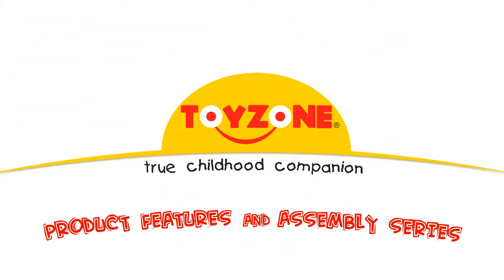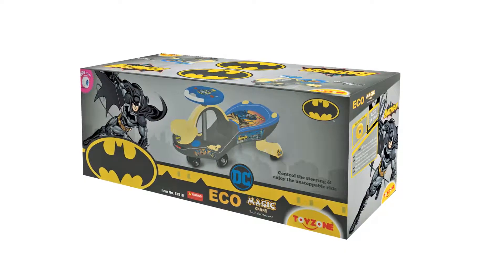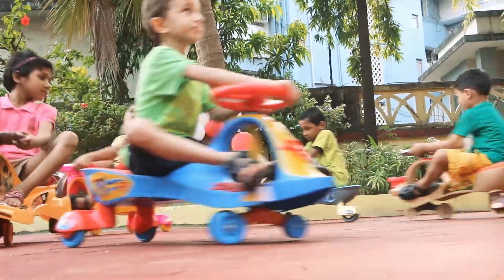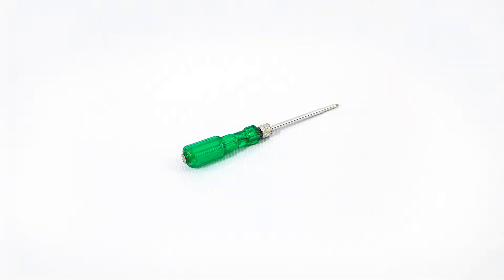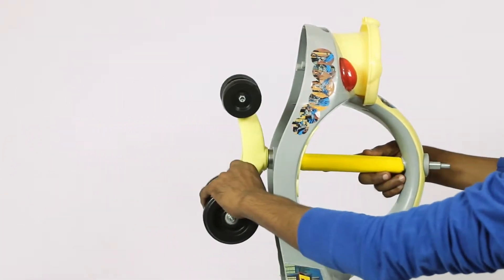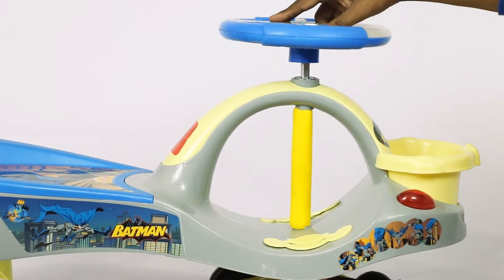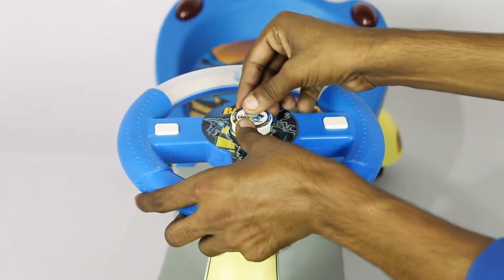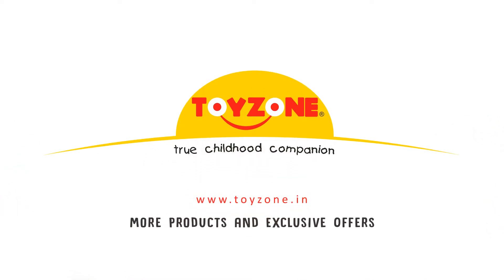Toyzone Eco Batman Magic Car (Code - 54665)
Your little tot would love to go on a ride in this Eco Panda Magic Car by Toyzone. It offers effortless forward and backward movements for a smooth ride. Offering 180 degree rotation on both sides, it will become your little one's favorite in no time. How does It Work: Swing Car Ride-On works on the forces of inertia, centrifugal force, gravity and friction. By simply twisting the handle one way and then the other, the Swing Car will move forward. So you just have to twist and turn the steering to make the ride-on move. This car is suitable for both indoor and outdoor play where surface is even and smooth Key Features: •Smooth, thrill and continuous ride •180 degree turn on both side •No torque or force required while moving •Effortless forward and backward movements •Bearings in wheels for free movement Specifications: •Type - Ride on car •Suggestive Age Group - 3 Years and above •Dimension - 78 x 36 x 39 cm •Style Code - 51916 Items Included in Package: One Magic Car Ride-on Note : Non Battery Operated